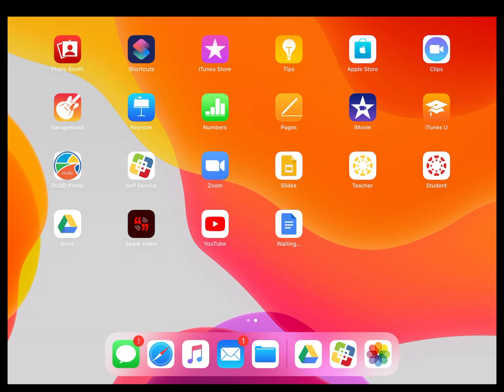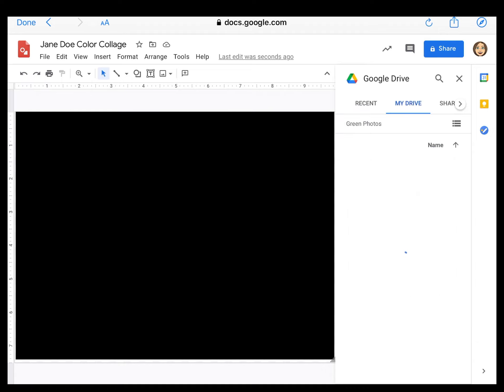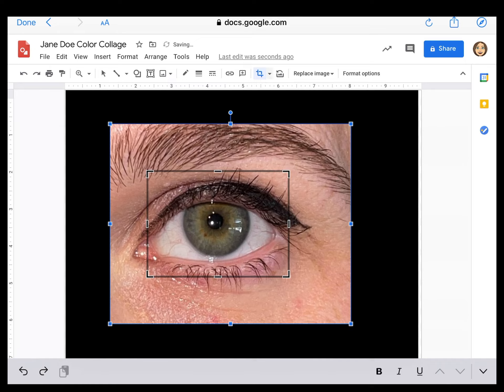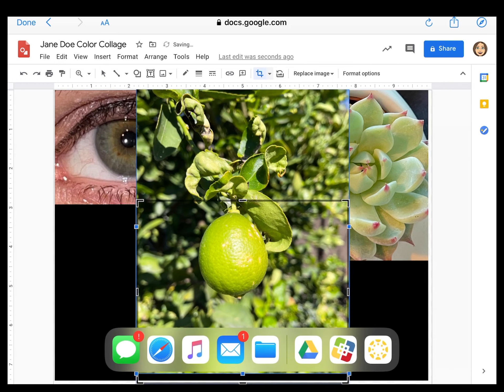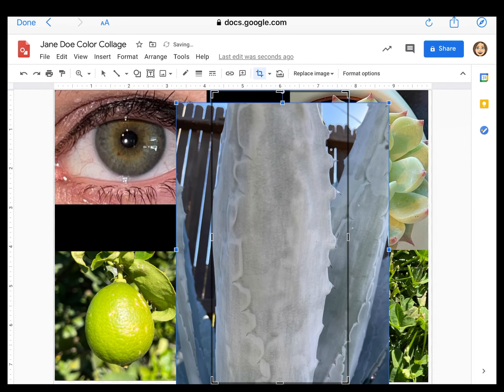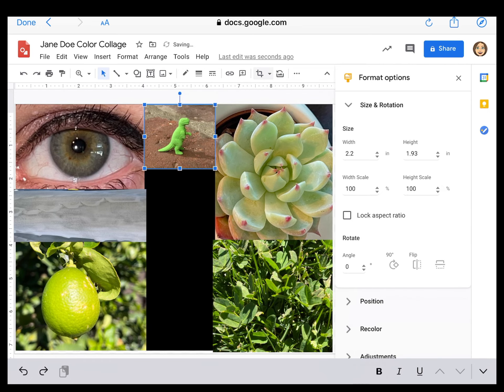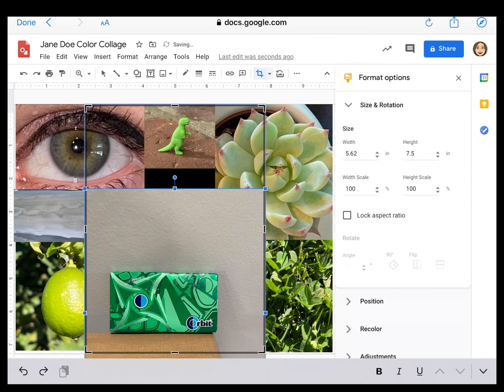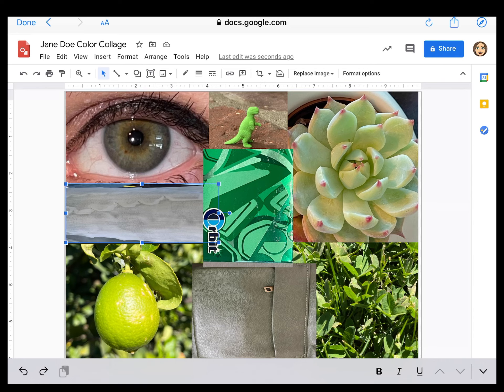Photography Project #2: Color Collage (iPad)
This video will help you with Photography Project #2: Color Collage